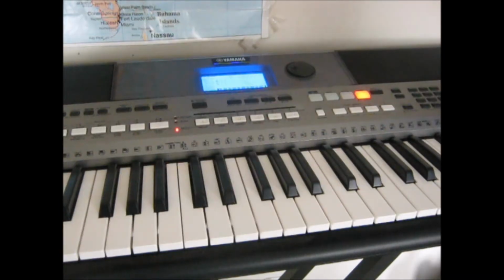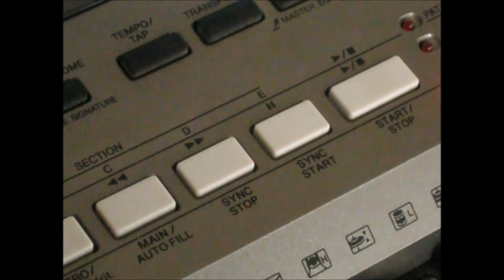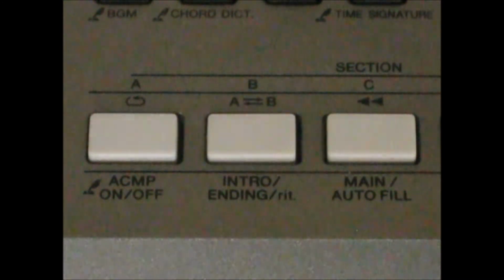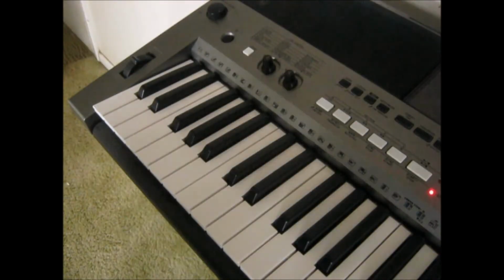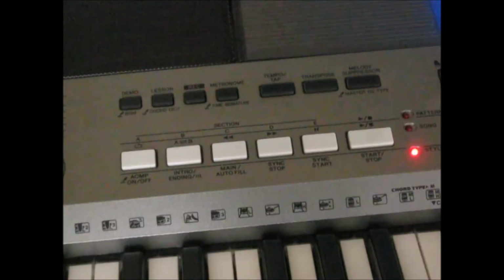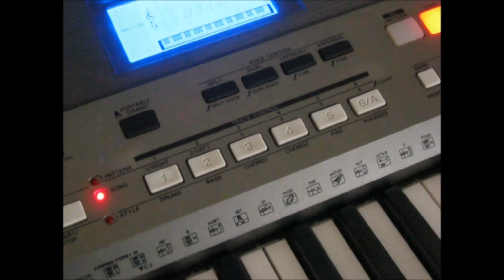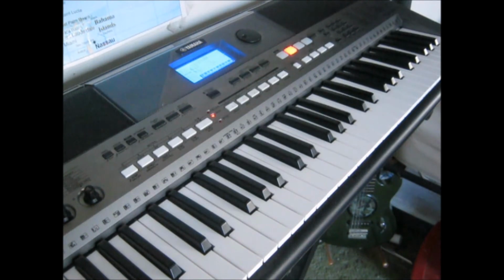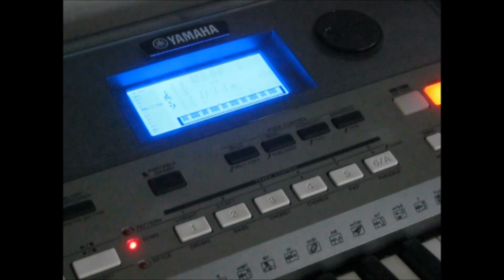Yamaha PSR-E443 Recording Demo 2 - Recording With Accompaniment/Style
Yamaha PSR E443
Video by Weston Kenyon